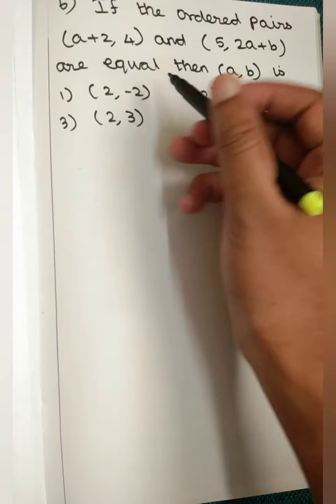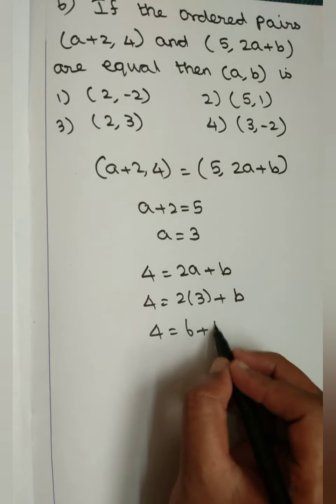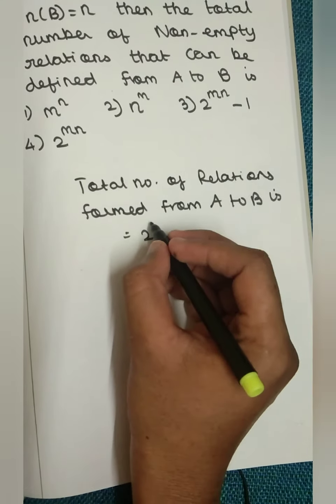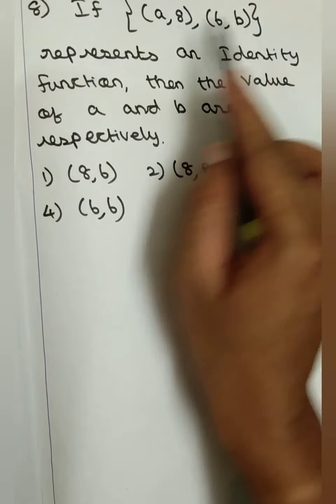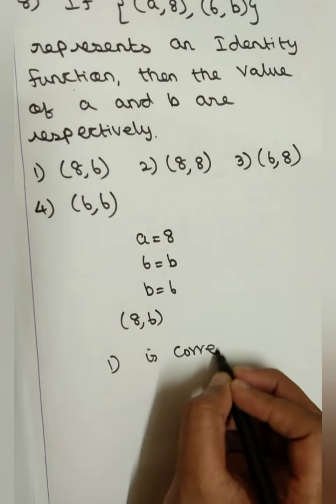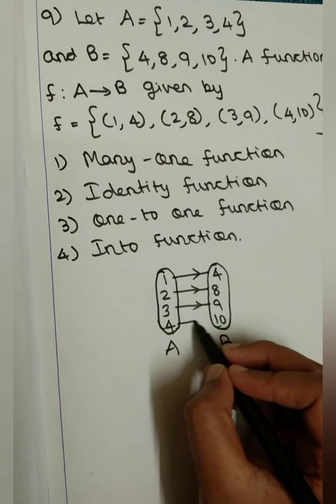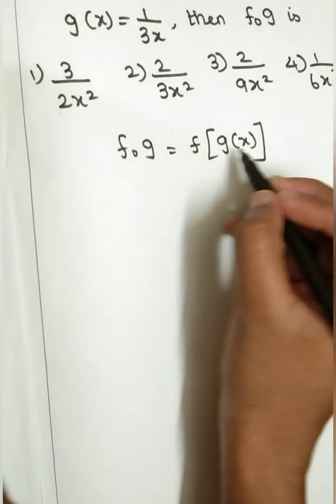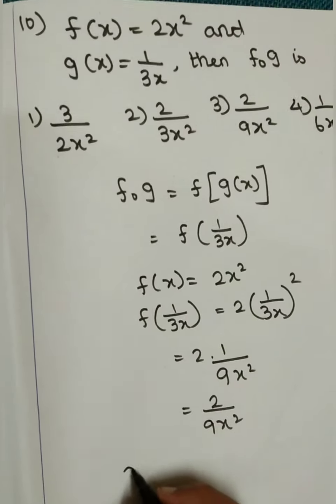CLASS - 10 MATHEMATICS Ex : 1.6 Qn.No :6 to 10